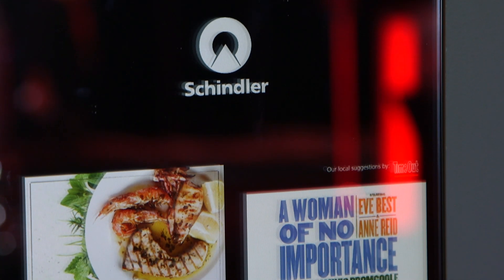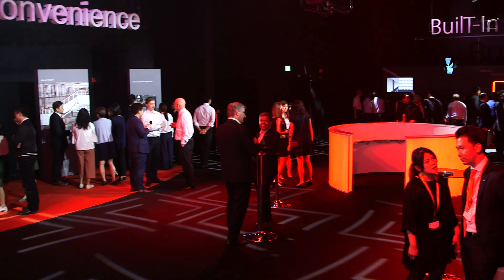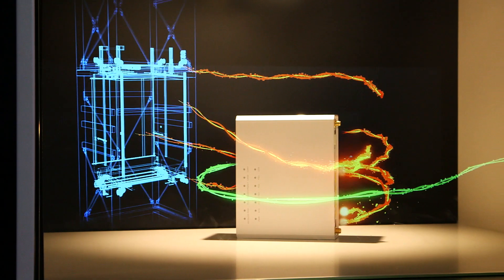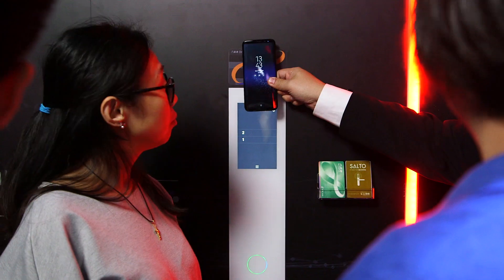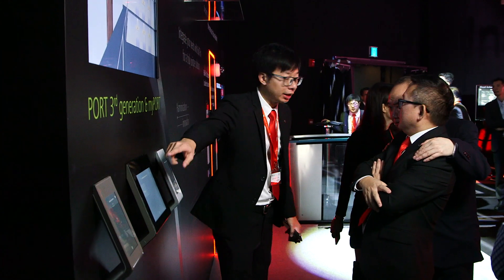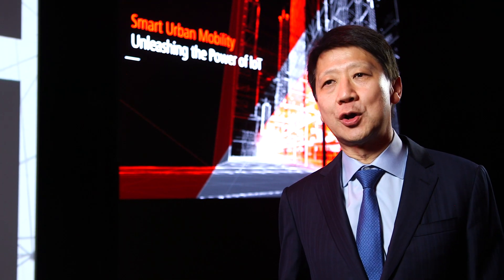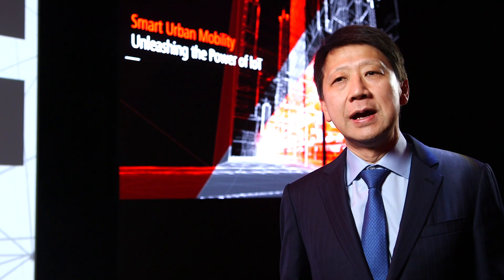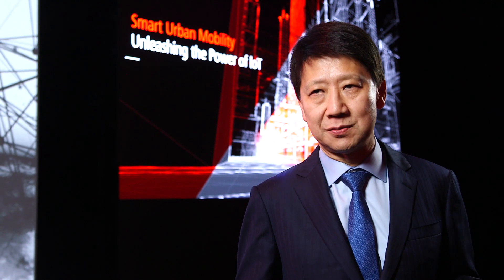SMART URBAN MOBILITY - Schindler Event Hong Kong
On 18 October, 2018 Schindler hosted a technology event in Hong Kong to introduce revolutionary IoT solutions aimed at answering the city's needs for smart mobility. Schindler gave its guests a glimpse of all that can be achieved by capitalizing on the power of digital technology.